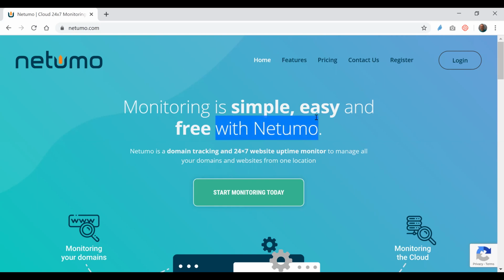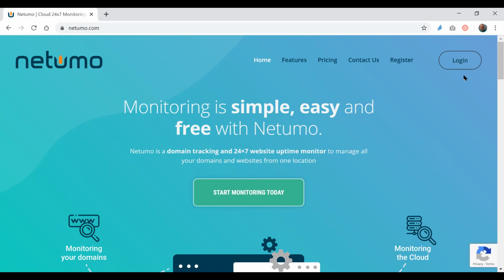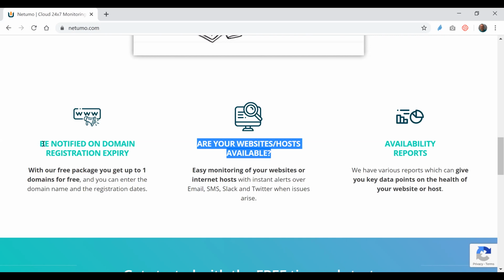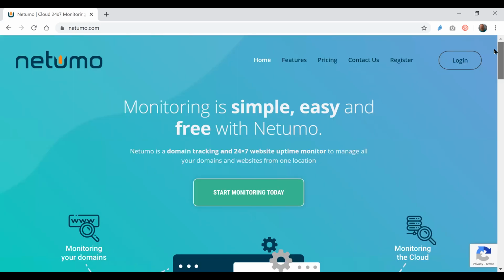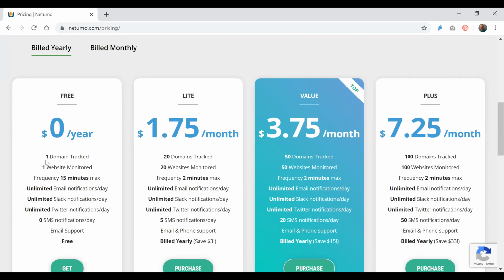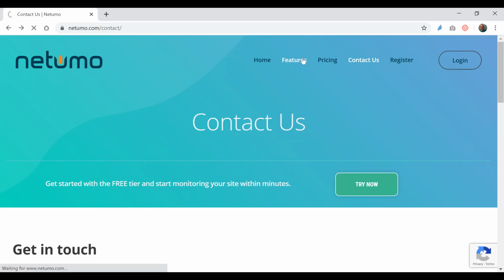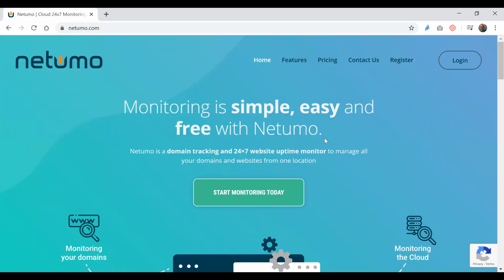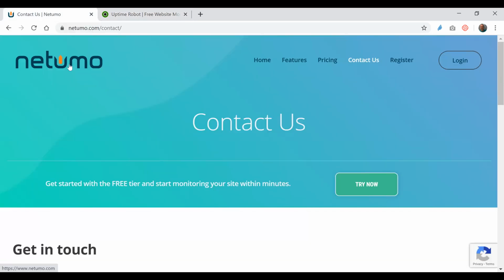Website Audit - Netumo.com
In this audit we look at design and copy.